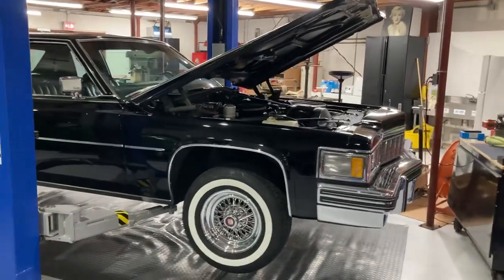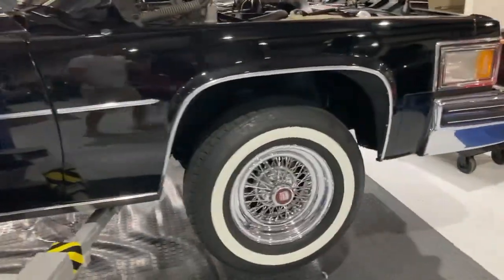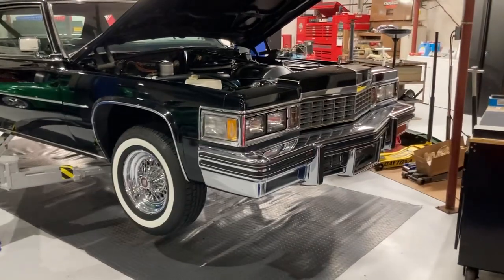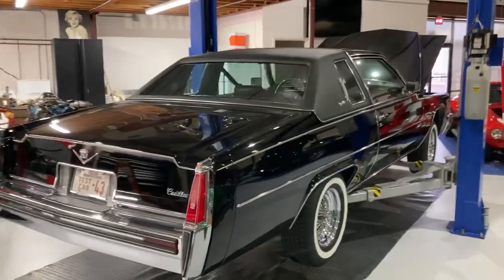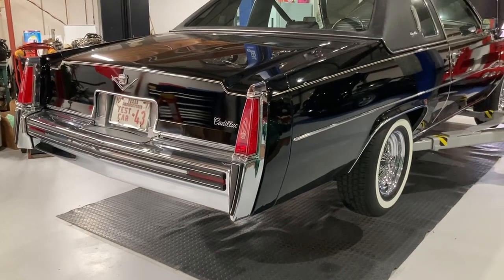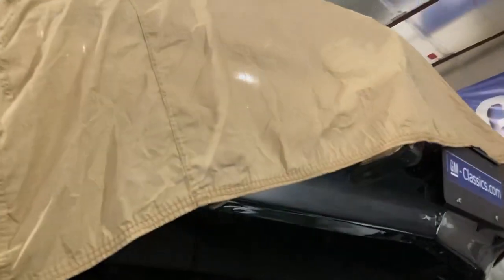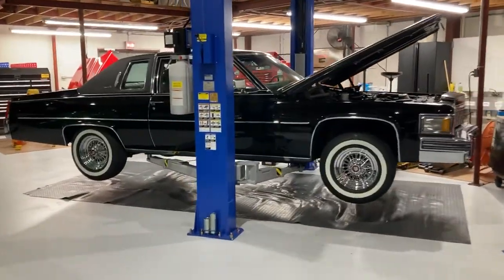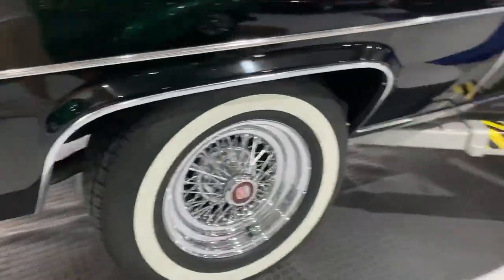1977 Cadillac Coupe Deville As New getting suspension upgrades, wire wheel and tires.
1977 Cadillac Coupe Deville As New getting suspension upgrades, wire wheel and tires.

Just a display vid of a nice low mile totally original triple black astro leather car and some of the things getting done.